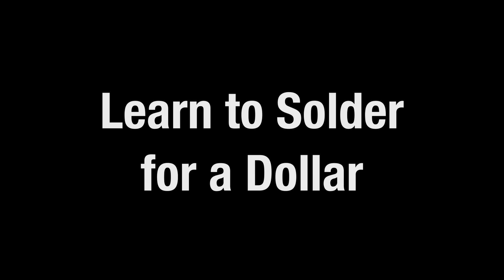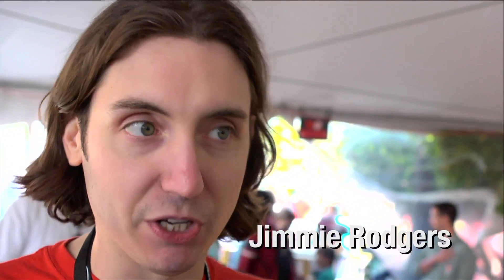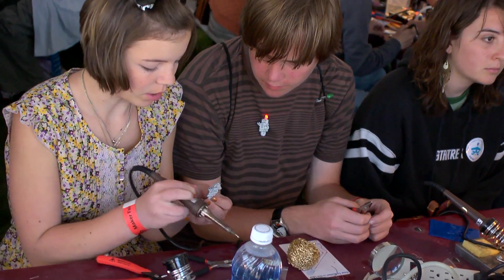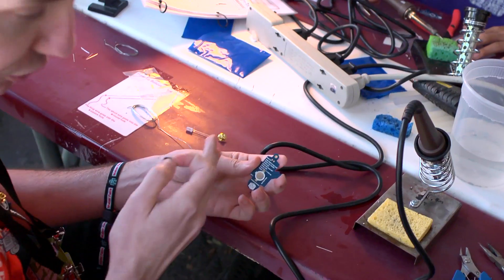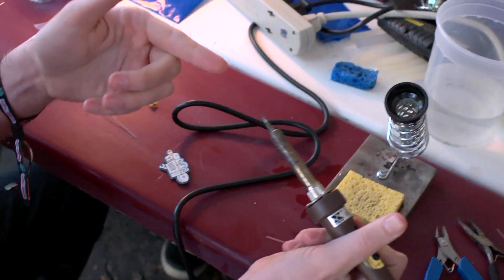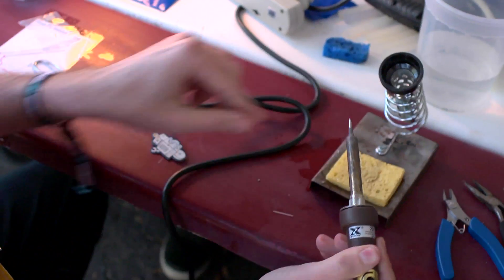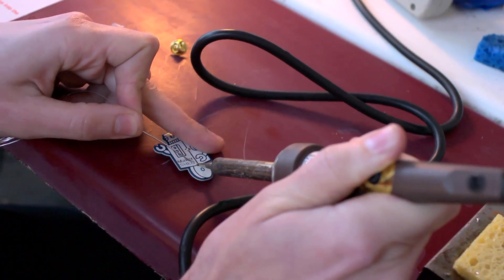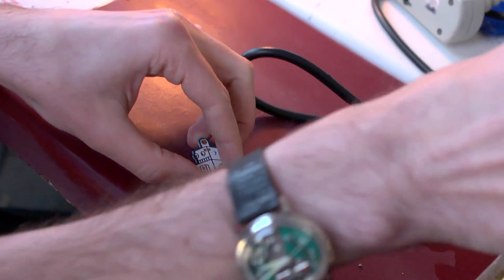Teaching Electronic Skills: Learn to Solder for $1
Jimmie Rodgers teaches one person at a time how to solder at Maker Faire Bay Area 2011. For only one dollar, participants can buy a kit with a small PCB, a battery, and flashing LED all mounted on a cute robot pin.

Maker Faire Bay Area 2011